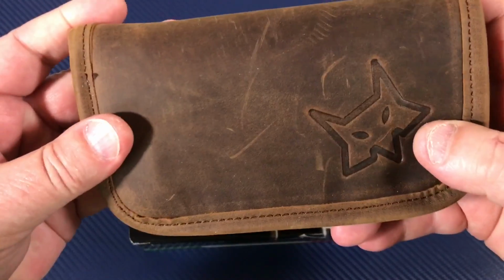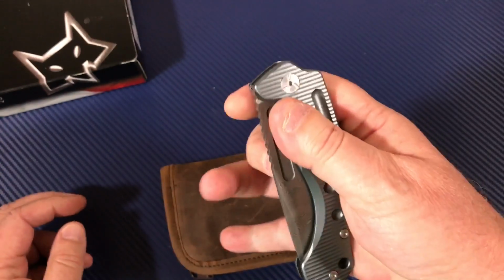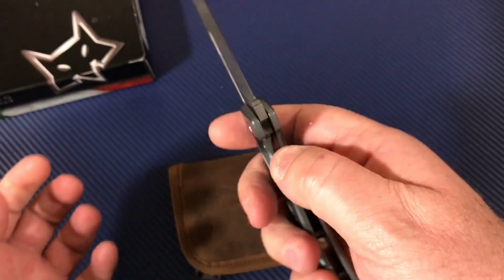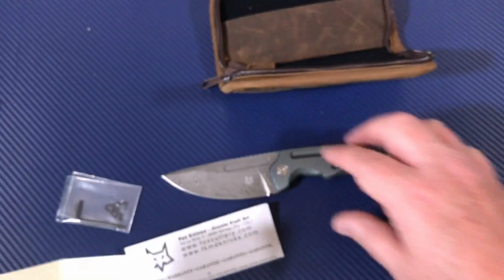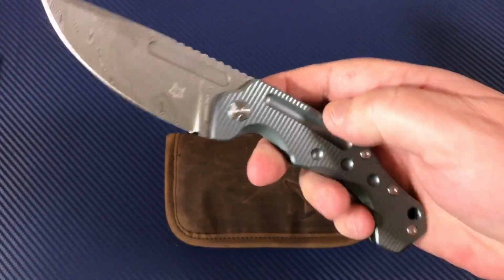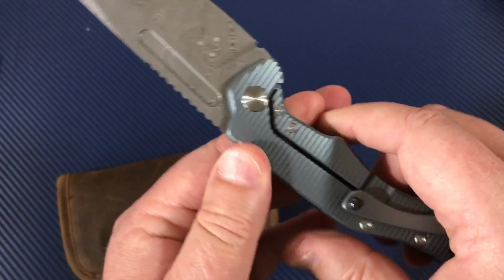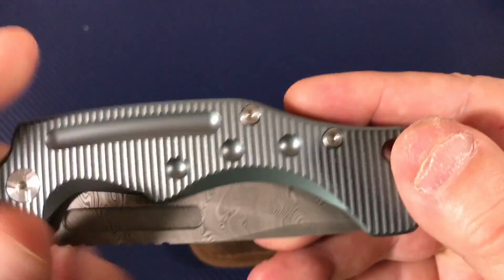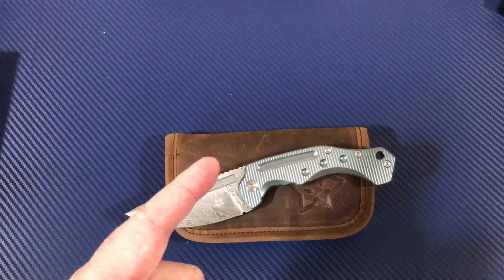Desert Fox knife by Fox Knives blue titanium framelock with Damasteel blade